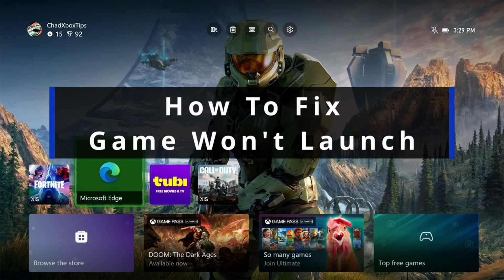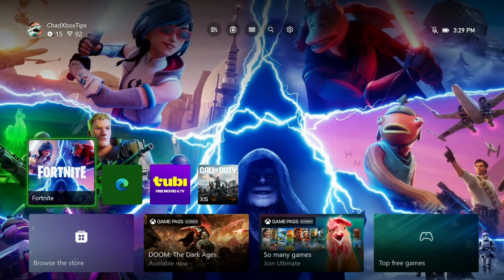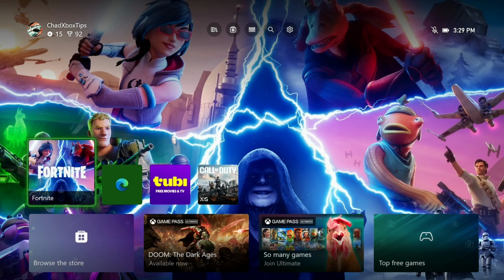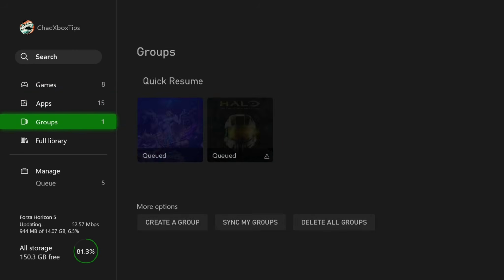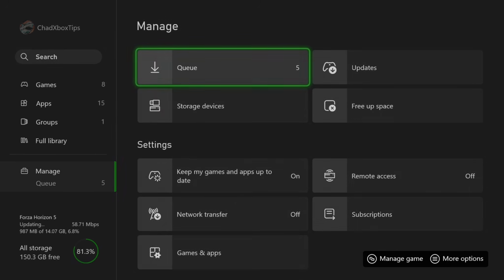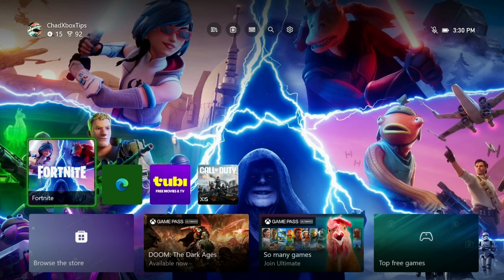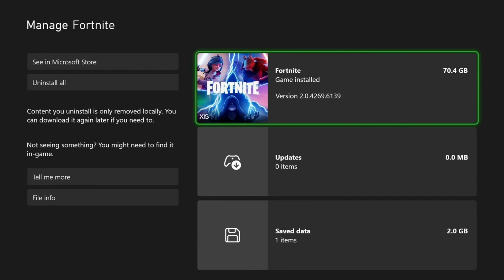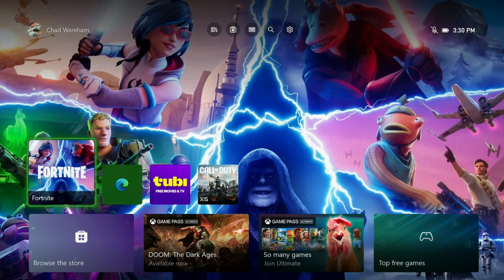How to Fix Game Won't Launch on Xbox Series X|S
How to fix game won't launch on Xbox Series X|S? In this guide, learn how to fix it when a game won't launch or open on your Xbox Series X or Xbox Series S. Hope this helps!